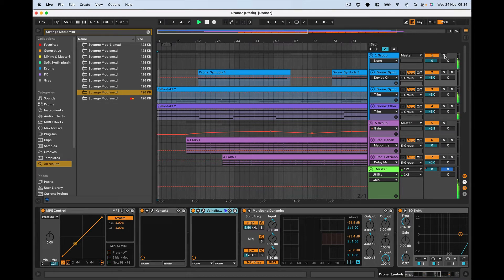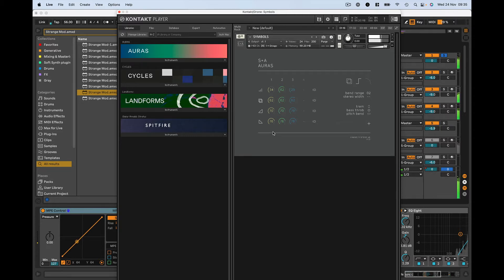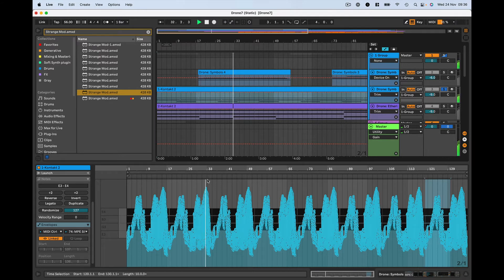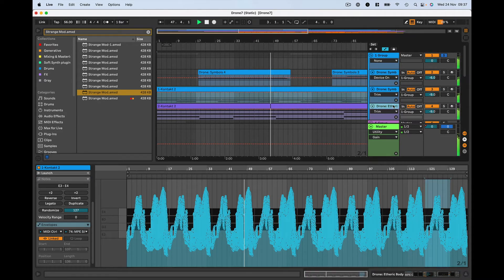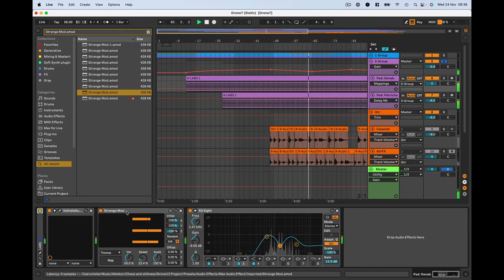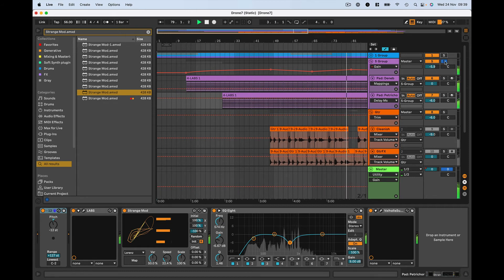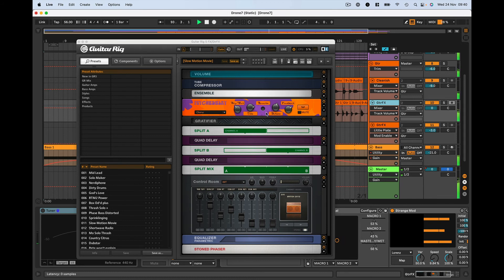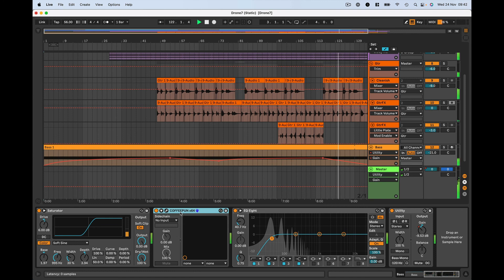Chaos and Stillness - track "04 Guitar" Walkthrough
Walking through how I produced the track "04 Guitar" from my debut solo album "Chaos and Stillness" available on Bandcamp now